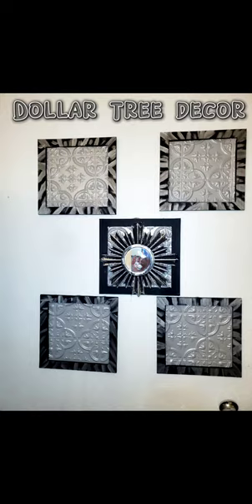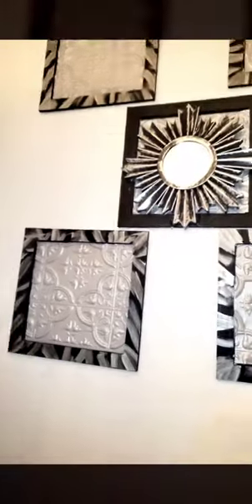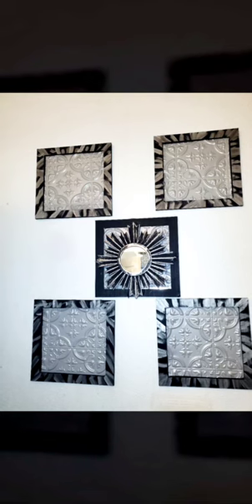Creating this Dollar Tree Bathroom Decor was so fun and super easy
Decorating on a budget, it can often be hard to find pieces that are both inexpensive and stylish. In this video, I show you how to make a cute wall decor without spending too much money. I use items from the dollar tree like wood hanging frames, adhesive wall tile, mirror, black chalk paint, silver paint and hot glue gun with glue sticks to create a beautiful diy wall decor. This is perfect for renters who can't paint or don't want to spend a lot of money on home decor. It's also great for college students who want to spruce up their dorm room.  The first thing that you'll need is a mirror. I got mine from the dollar tree. Next, you're going to want to get two different colors of paint--I got mine at the dollar tree and Walmart too! You need one for the frame and one for the wall so it will look like there's a border.